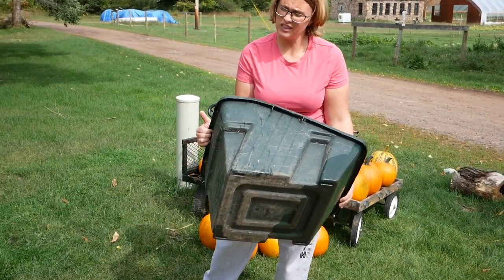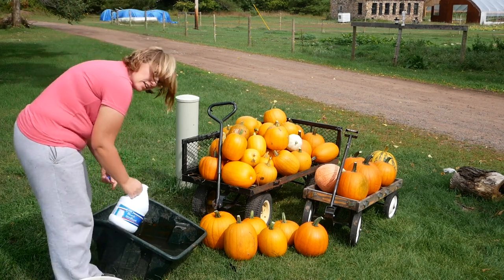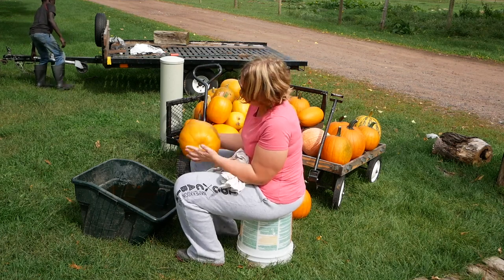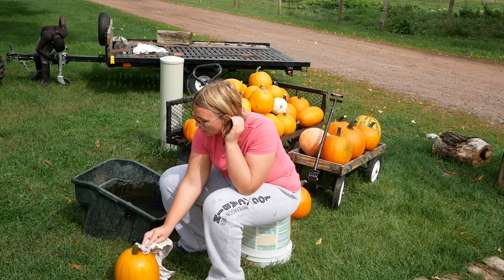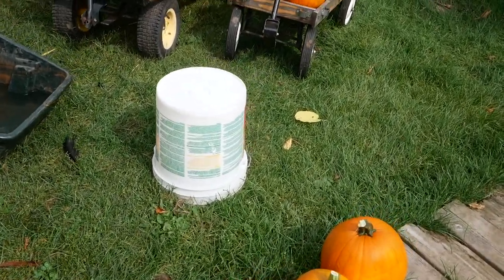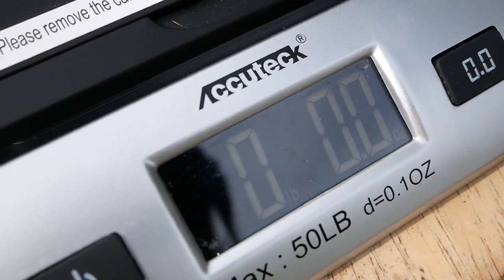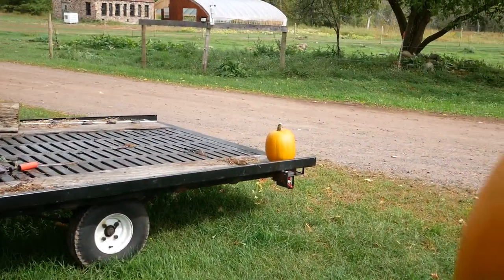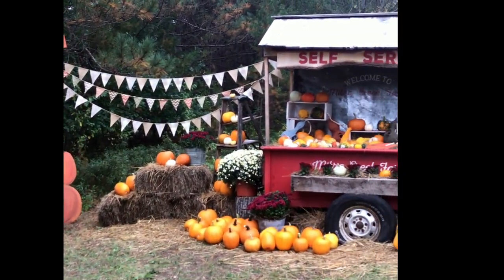How we wash our pumpkins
We're Mitza Creek Farm. just a family of 5, and since 2016, we've been trying to rebuild this old dairy farm into a productive homestead & farm. We grow pumpkins, Christmas trees, veggies, beef, lamb & poultry. We're in zone 3B in Northern Wisconsin, so we experience hot, humid summers, and frigid, extreme winters. We wash EVERY SINGLE pumpkin & gourd we pick. Here's how we do it.

Artist Mitza Creek Farm is a small, diversified farm/homestead located in Northern Wisconsin (zone 3B). Even though I have no agriculture experience prior to purchasing our property in 2016, I am working hard to heal our land regeneratively, using our grass-fed cows, sheep and pastured poultry.  I grow produce, pumpkins & squash, mums/fall flowers and Christmas trees, plus often DIY projects around our farm.  Follow along with me as I work in my high tunnel, with our animals, and dig in the dirt.